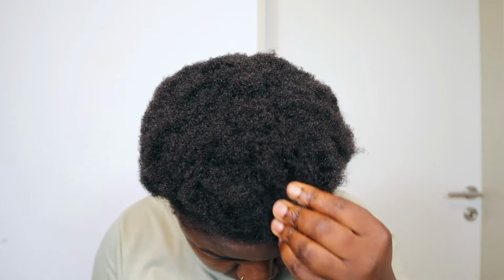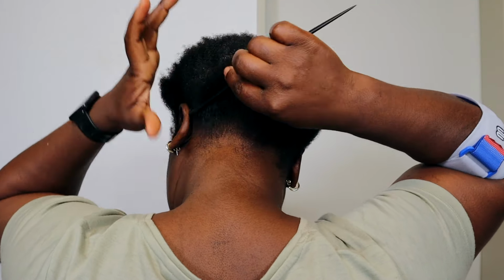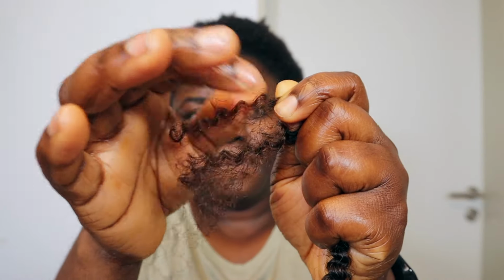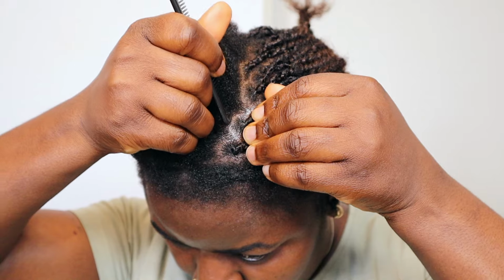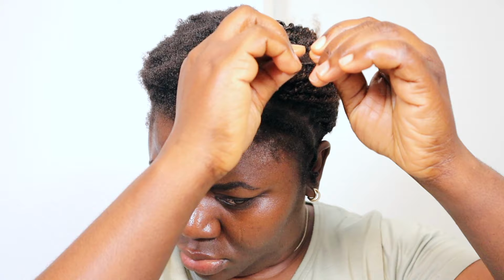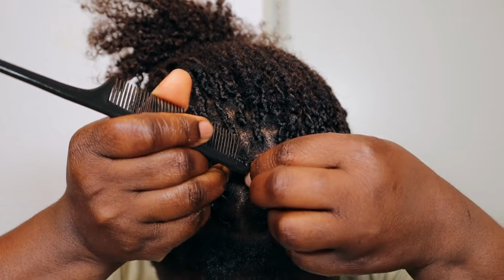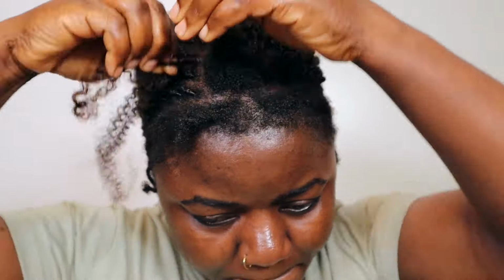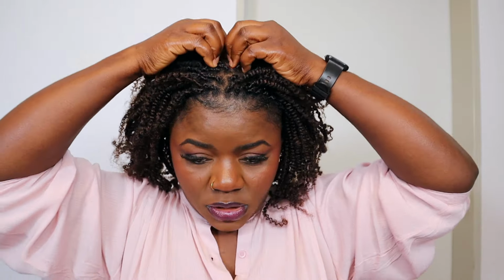100 % Human Hair Passion Twist Install Ft. QVR | Dilias Empire.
●▬▬▬▬▬▬▬▬▬♛qvr hair♛▬▬▬▬▬▬▬▬●

Hair Information: QVR Ombre T1B/4 Spring Twist Human Hair 20''

  @Dilias Empire
  @Dilias Vlog

Items Featured in this video:
Mini curler:

New camera tripod: